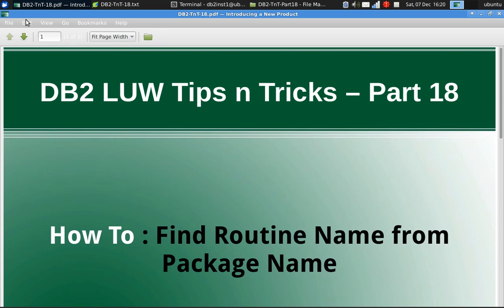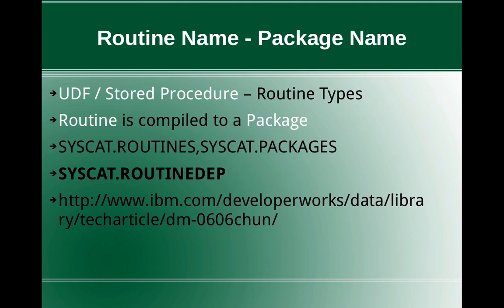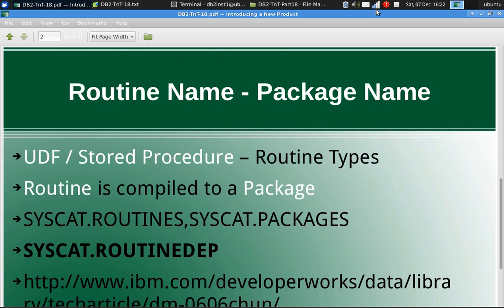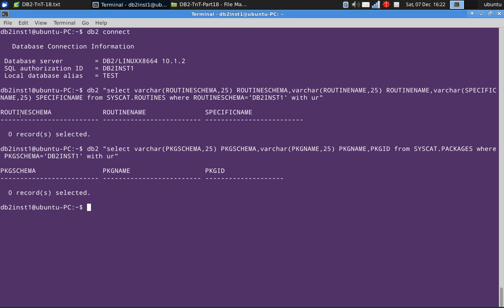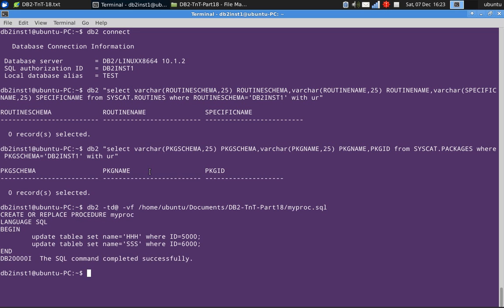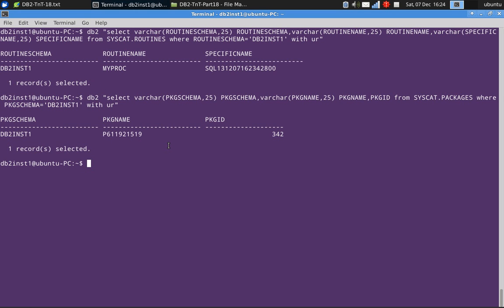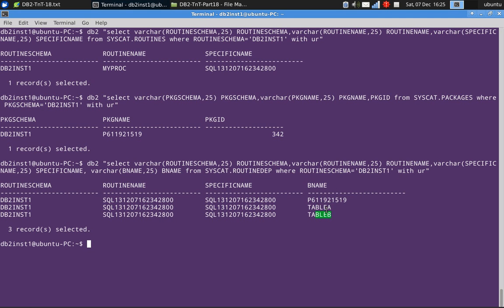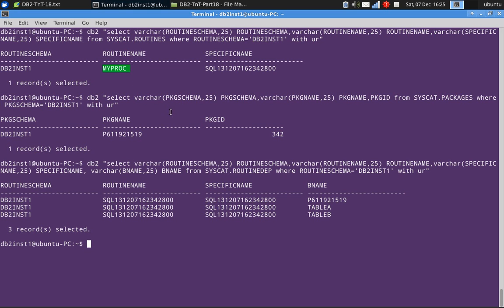DB2 Tips n Tricks Part 18 - How to Find Routine Name from Package Name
How to Find Routine Name from Package Name
Types of Routines - UDF or Stored Procedure
Admin View : SYSCAT.ROUTINEDEP